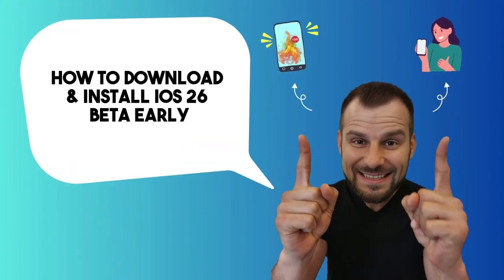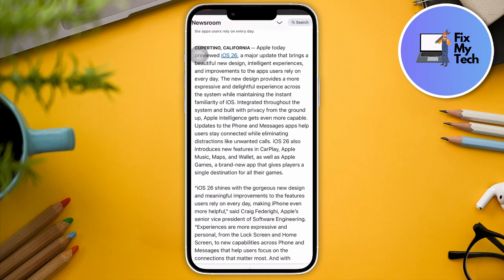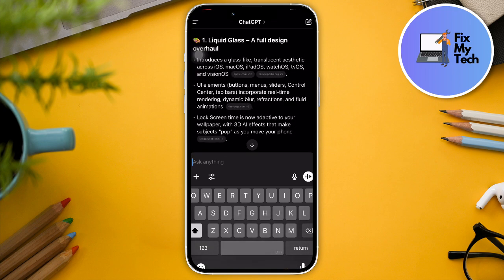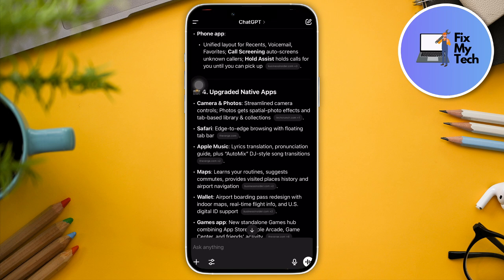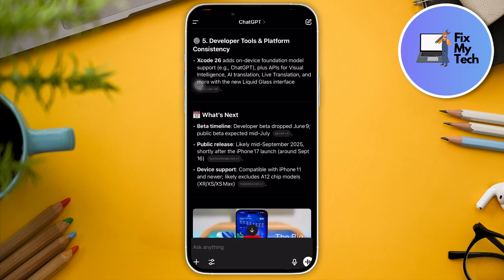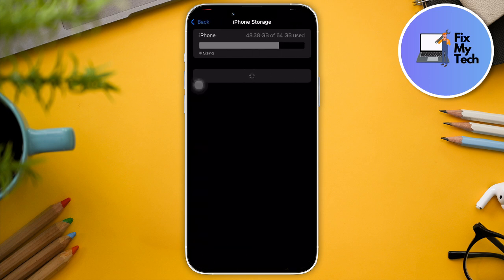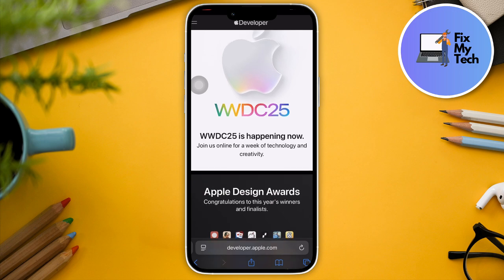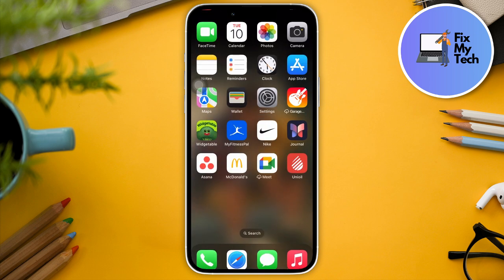How to Download & install iOS 26 Beta Early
How to Download & Install iOS 26 Beta Early – Step-by-Step Guide (2025) 🍎⚙️✅

Want early access to iOS 26 Beta? This 2025 tutorial shows you how to safely download and install iOS 26 Beta before the official release! Whether you're a developer or just curious about the new features, this guide is for you.

✅ What You’ll Learn:

How to sign up for Apple’s Beta Software Program

How to download the iOS 26 Beta profile

Tips to back up your data before installing

What to expect in iOS 26 Beta (features & risks)